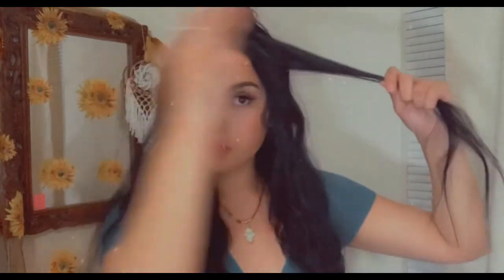Bed head waver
Just a day about my hair :)  using the bed head waiver ! I love it ! Enjoy thank you ❤️